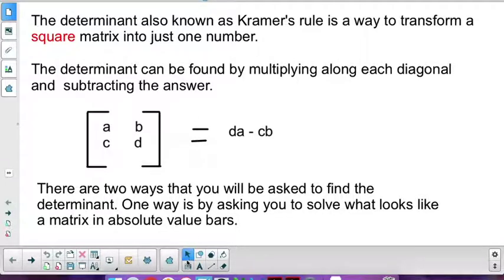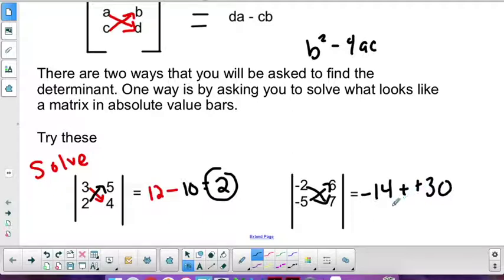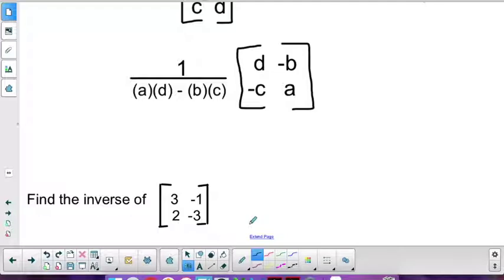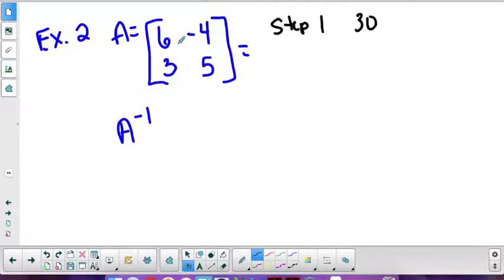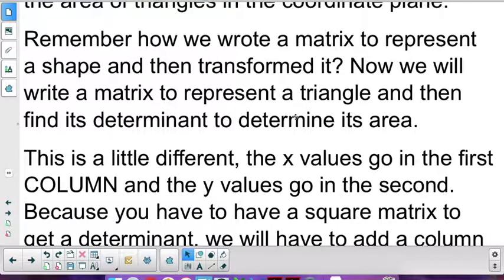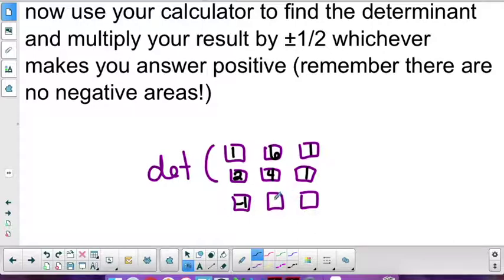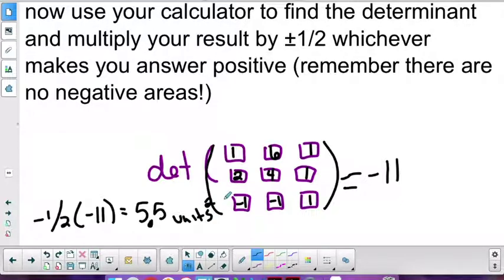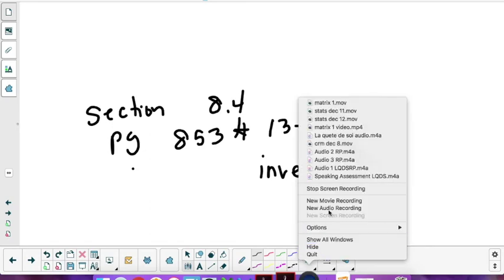matrix 5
determinants and inverses